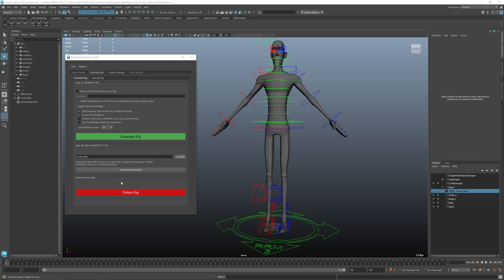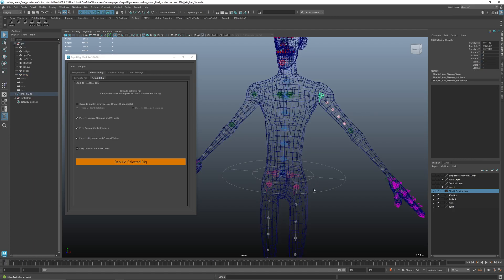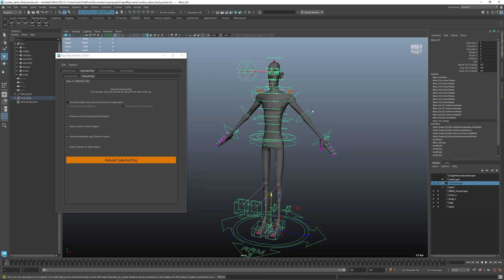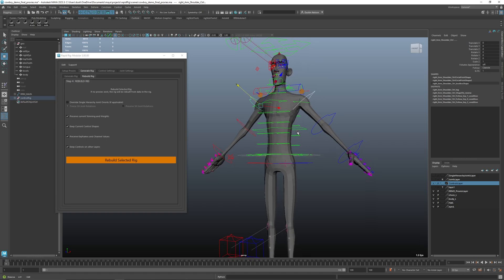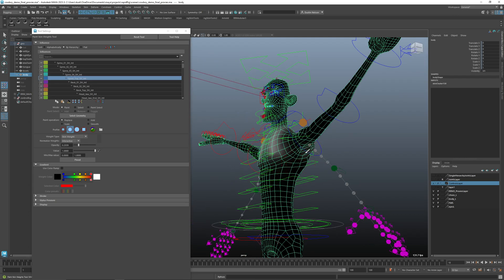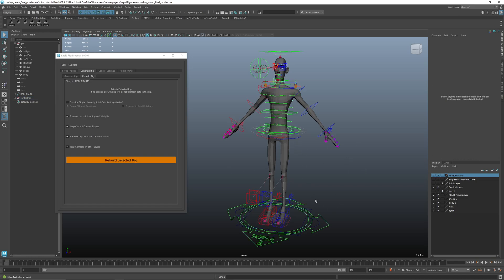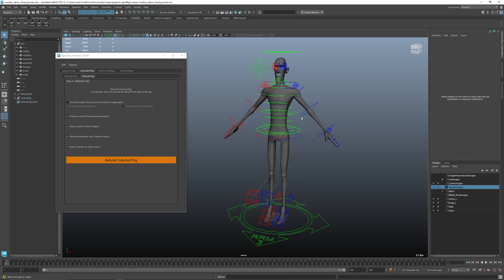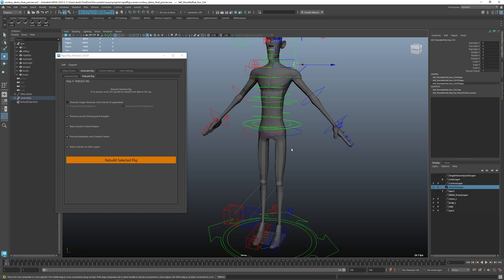Rapid Rig: Modular 3 - Rebuild Rig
This video shows how to rebuild an existing RRM3 rig in Maya.